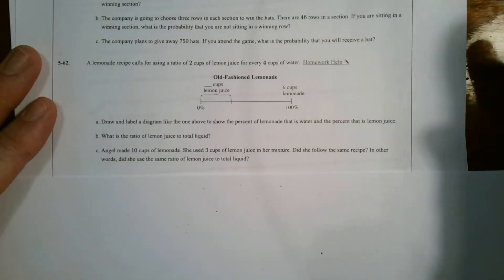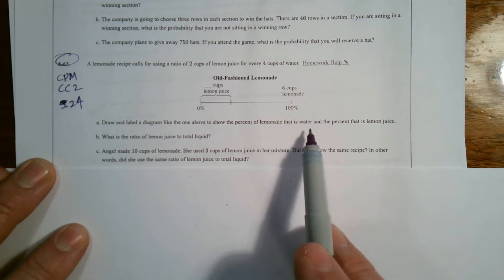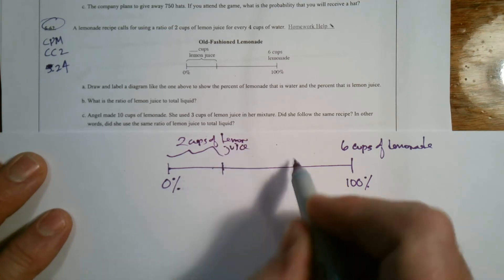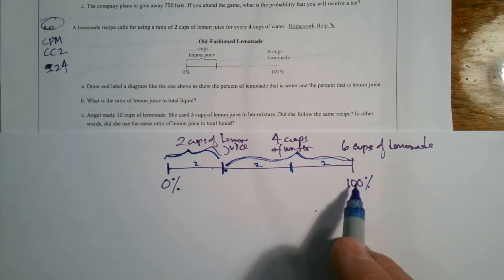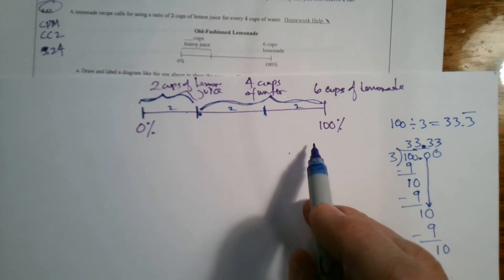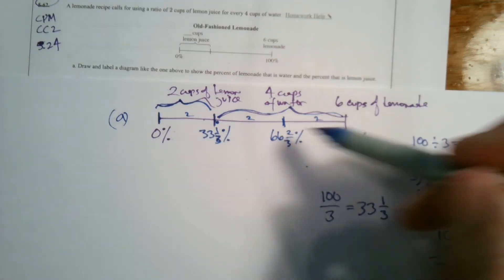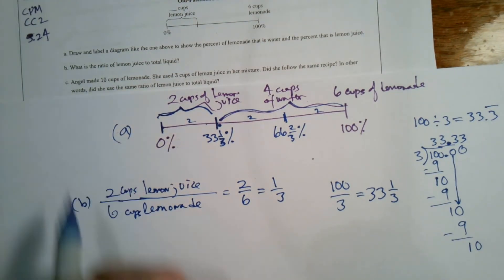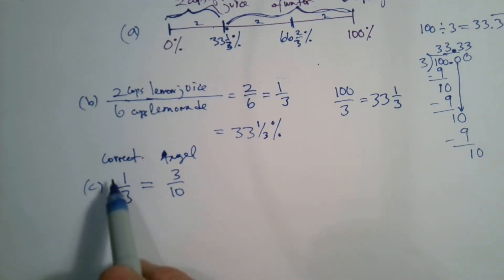CPM CC2 Section 5.2.4 #5-62 (Probability number line and proportional relationships)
Learn with Mr. Dell as he explains how to us a probability number line to determine proportional relationships.